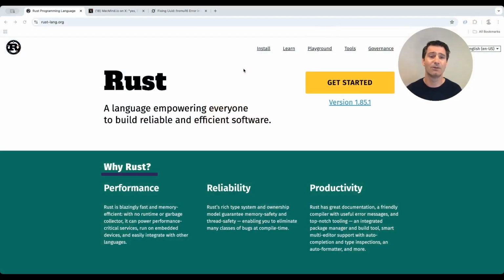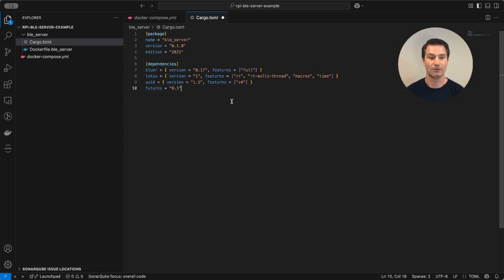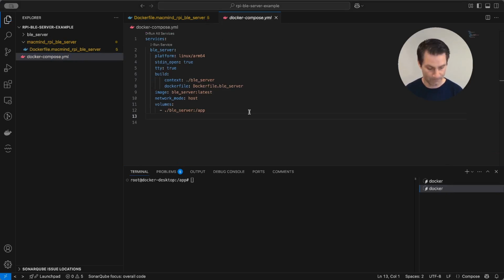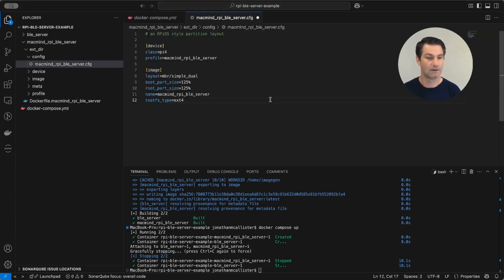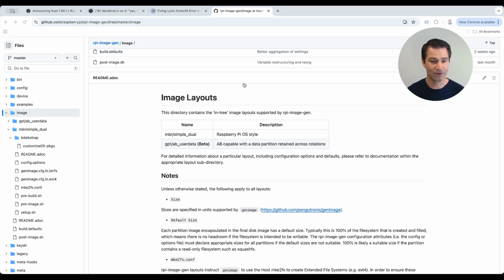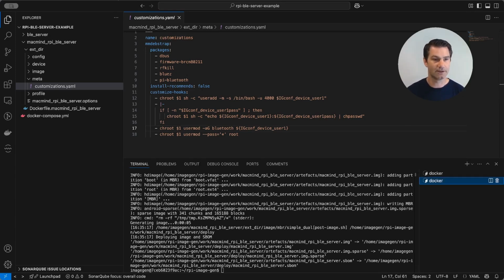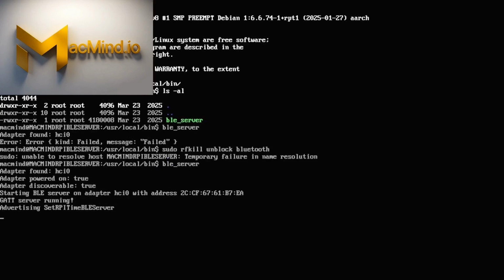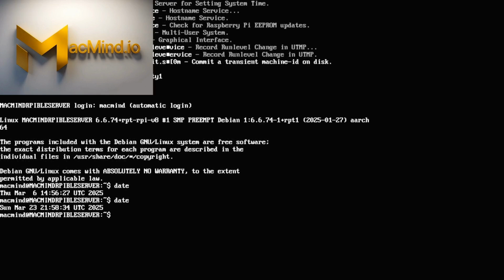2025 VIBE CODING an embedded Bluetooth Service for my Raspberry Pi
Build and run a lightweight Bluetooth Low Energy Service written in Rust on your Raspberry Pi - A step by step guide.

Compile a binary from Rust code in a docker container on your local machine, then use rpi-image-gen to build an image that includes the binary.

I show how worked with Grok was effective, but not perfect.

Configure rpi-image-gen to unblock Bluetooth, and start the Bluetooth service when the device boots!